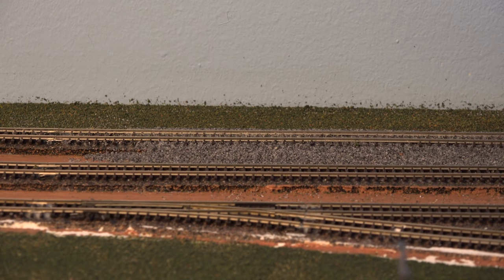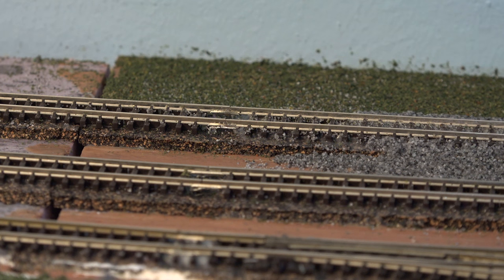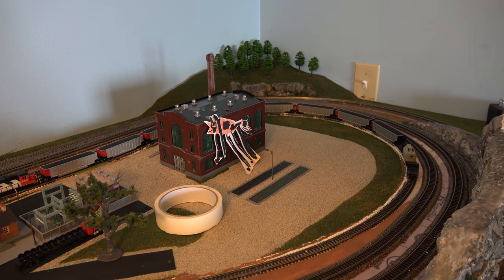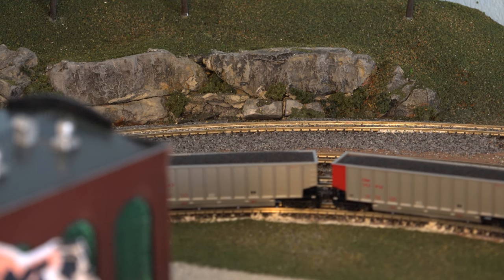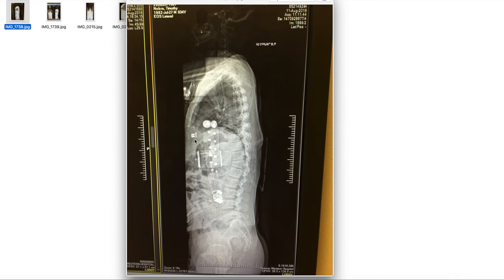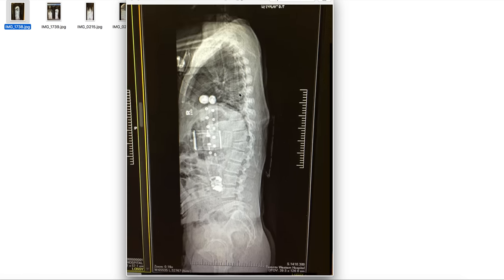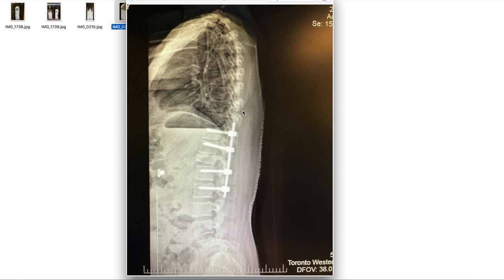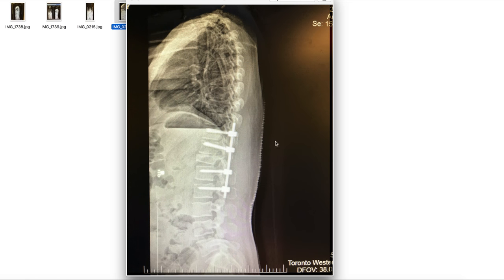April Update.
Hey everyone, I'm not going to keep this video up for to long. just would like to share with you all what has bin going on with me.To days update is something little different. I show what I had done to Arcadia before I went for Back surgery. As well as my progress with recovering from the back surgery.  Thank you all for your support and to all of the new Subscribers..

ATTENTION:
This video is intended ￼for entertainment viewing and such is for audiences 13 years of age and up. The models depicted ￼in this video are not toys but in fact highly detailed scaled down replicas of the real thing. ￼￼ Thank you for selecting to watch this video and I hope that you find it entertaining.